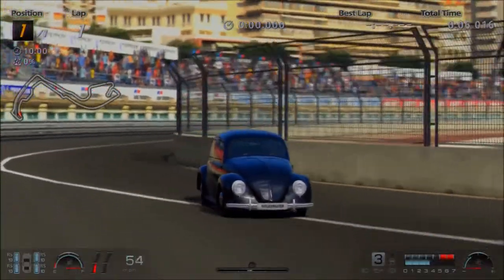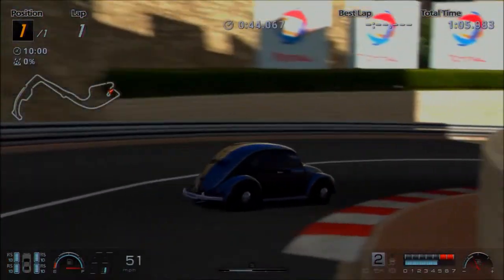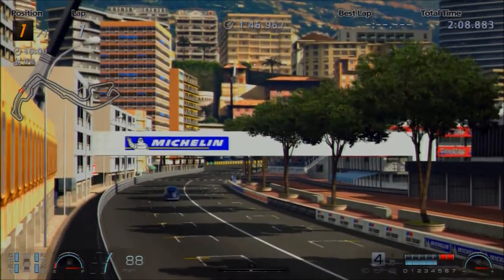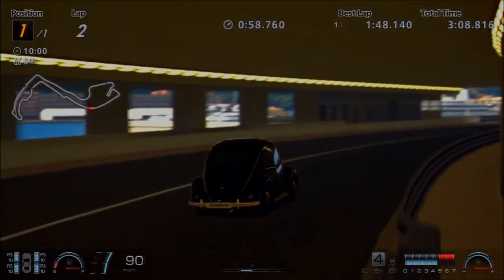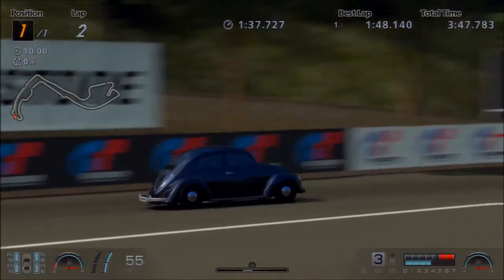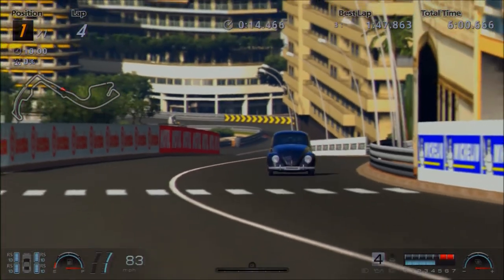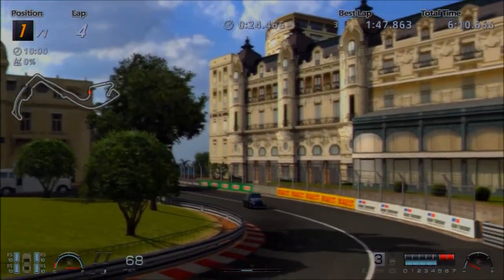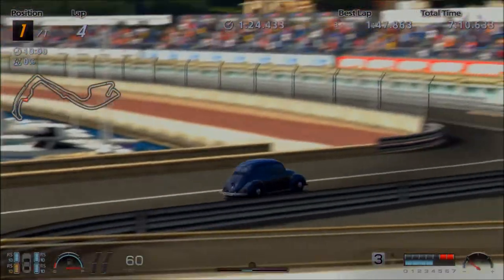Gran Turismo 6 - 1949 Volkswagen Beetle REVIEW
Episode seventy four of "Days Gone By", a review series for the classic cars of Gran Turismo, both street and race based.

This episode features the non-premium 1949 Volkswagen Beetle 1100 Standard, one of Gran Turismo's oldest models that makes for a significant and somewhat useful collectors piece...

Specs (Fully Tuned) :

Year : 1949
PP : 443
Motor : 1.1 litre, Turbocharged
Power : 135 bhp @ 4,000rpm
Torque : 199 lb/ft @ 3,500rpm

Weight : 640 kgs
P/W ratio : 211 bhp/tonne

Price : 40,000.cr
Detailed interior : No
Paintable : Yes

Good stuff : Affordable entry into the classic market, impressive cornering speeds, useful for low PP racing

Not so good : Loses the premium detail perks

Vine : Hammer Studios Gaming
Personal FB : mike.hamer.311
FightMe App : Hammer Studios Gaming
Google+ : Hammer Studios Gaming
PSN : CORRUPTED_DISC
XBL : CORRUPTED DISC
GTPlanet : CORRUPTEDDISC